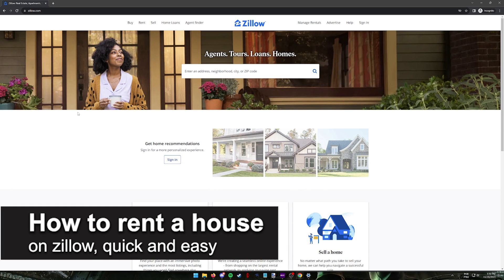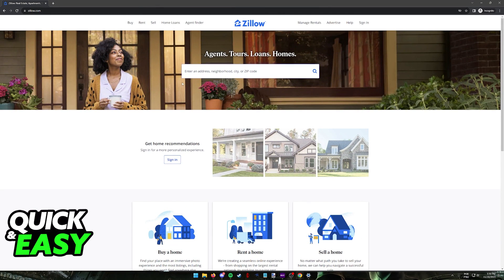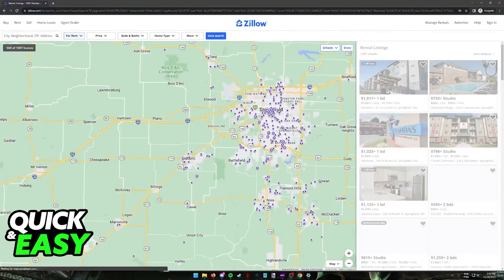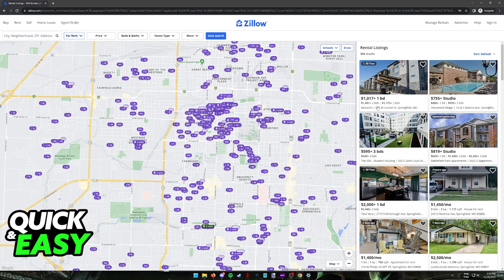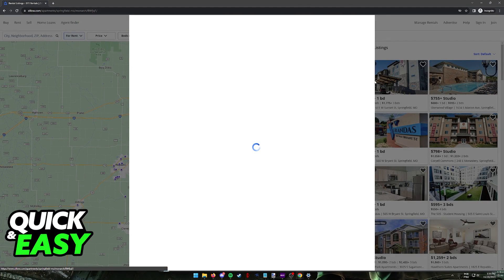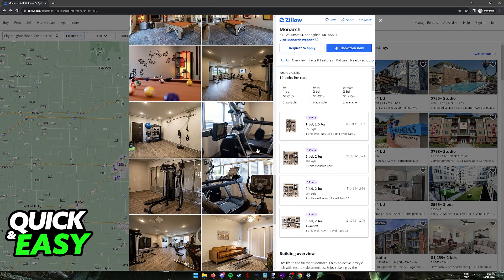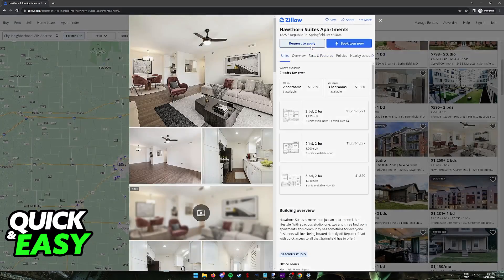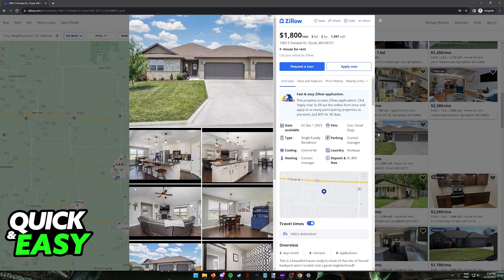How To Rent a House on Zillow (2025) - Full Guide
How To Rent a House on Zillow (2025)

In this video I will solve your doubts about how to rent a house on zillow, and whether or not it is possible to do this.

I hope I have helped you with the video!